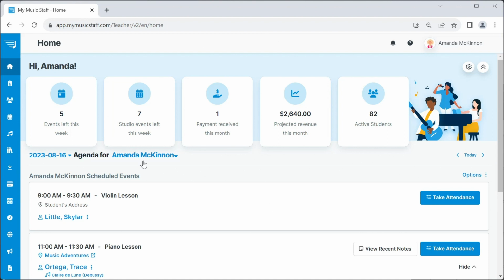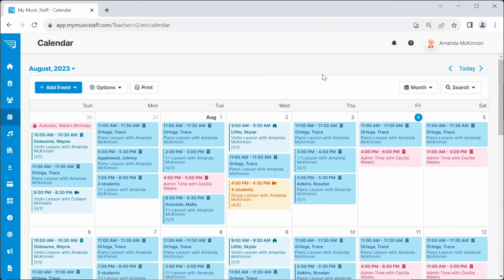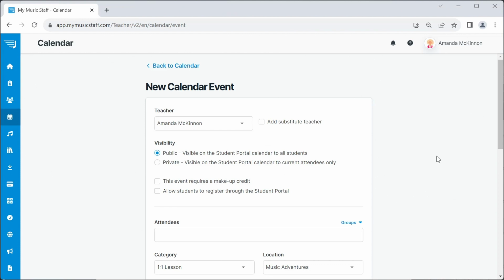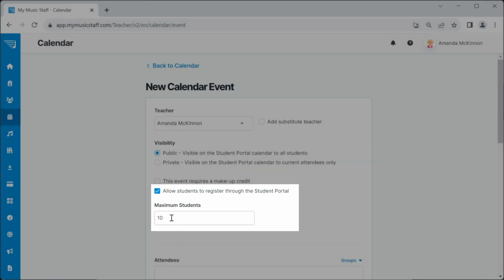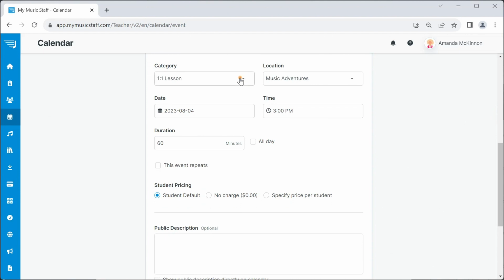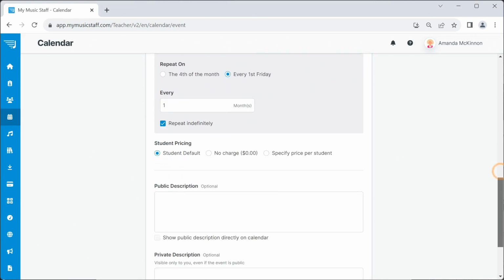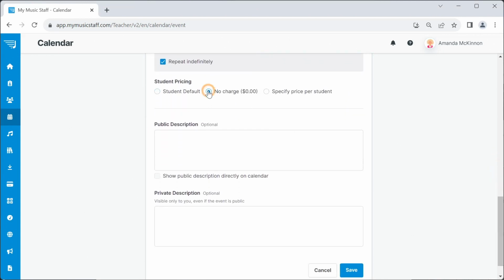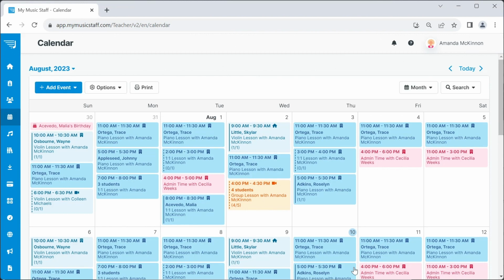Create Open Lesson Slot (For a Group)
Want students to be able to register for their own group lessons? Creating open lesson slots allows students & parents to book lessons straight from their portal!

UPDATE: Since this video was made, the "This event repeats" checkbox has been replaced with new Recurrence options, including "One-Time Event", "Recurring Event" and "Hold this weekly timeslot"

 New to My Music Staff?